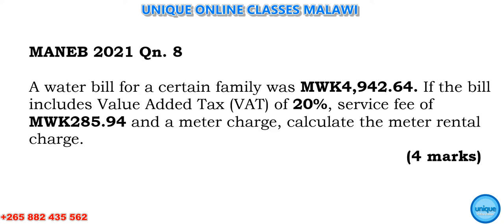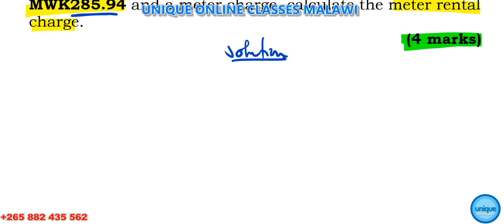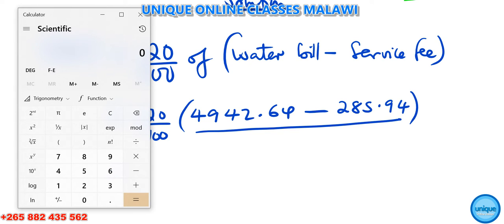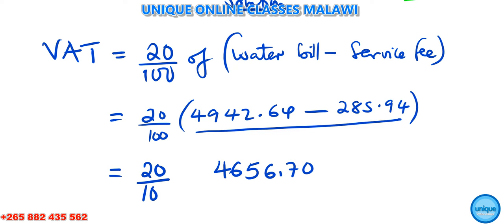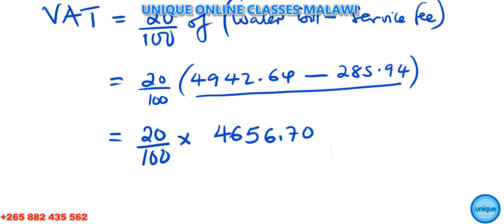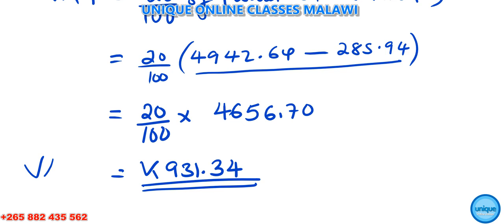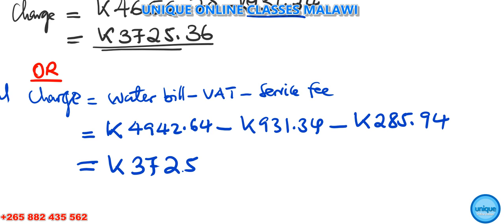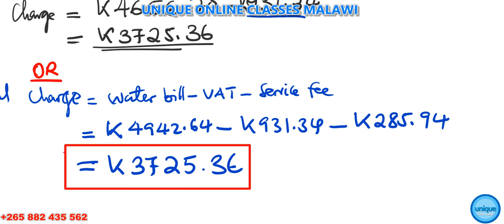JCE - Maths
This video is calculating meter rental charge using water bill and service fee